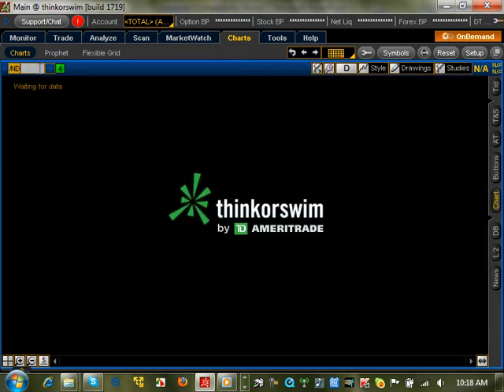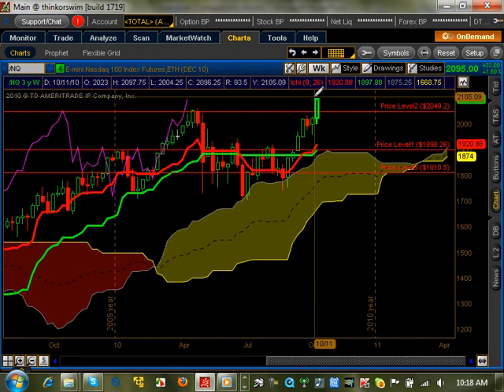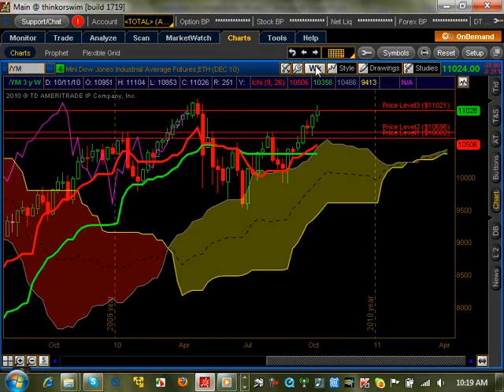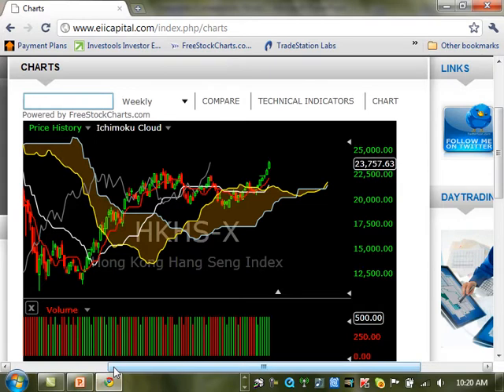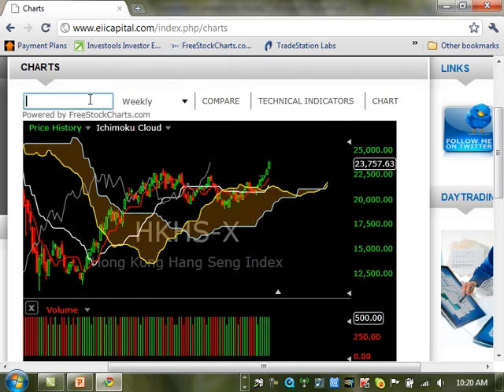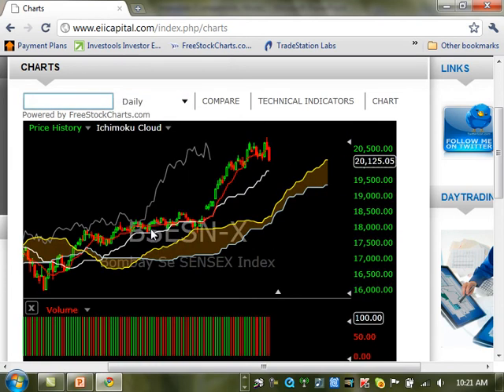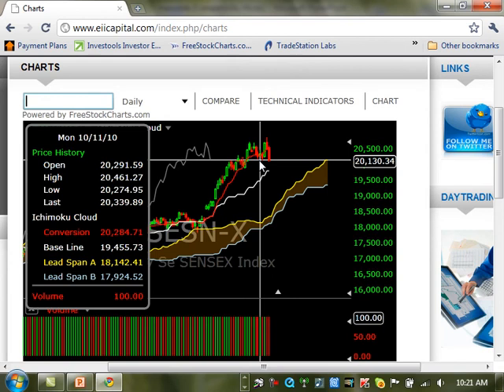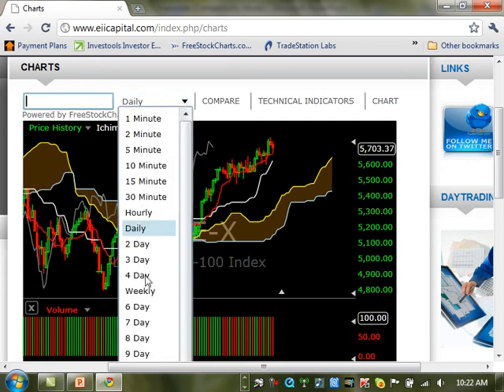Weekly Technical Ichimoku analysis Global market 10-17-10 SP500,Dow,NASDAQ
Ichimoku Weekly Technical analysis for the Global Stock Market. We analyze various Dow, S&P500, Nasdaq, FTSE, SENSEX, etc. to determine what the sentiment for the market is as well as checking to see if a trend is occurring. If you are a day trader, swing trader, long term trader, etc, watch this video! A lot of commodity futures are bullish trending right now. Watch to see which ones and if they are ready to enter. An investor could
future results.